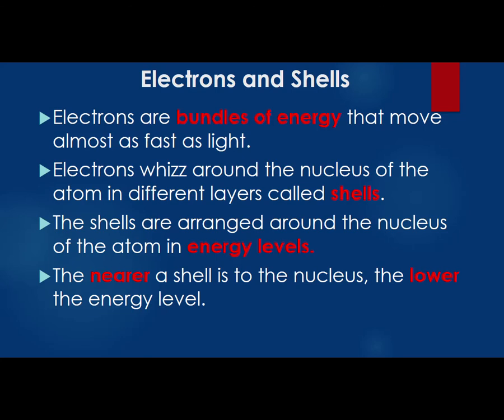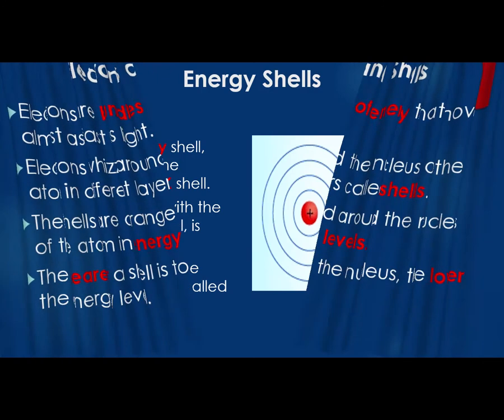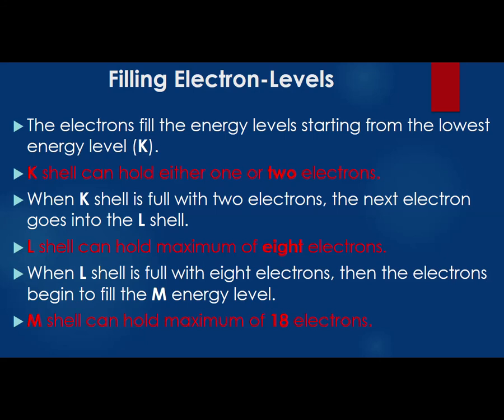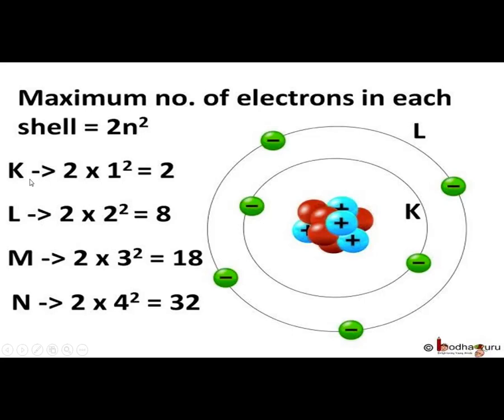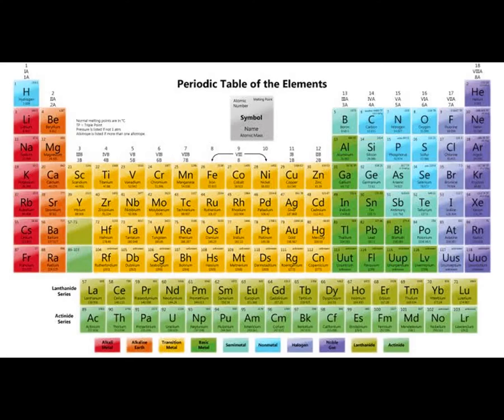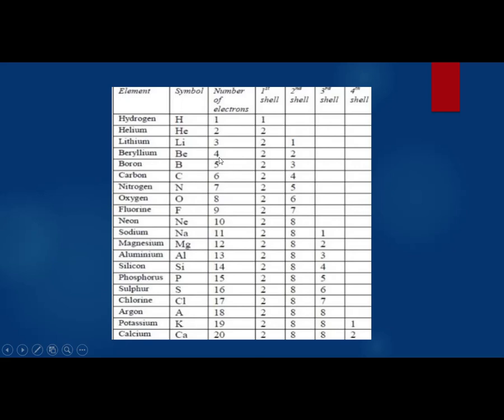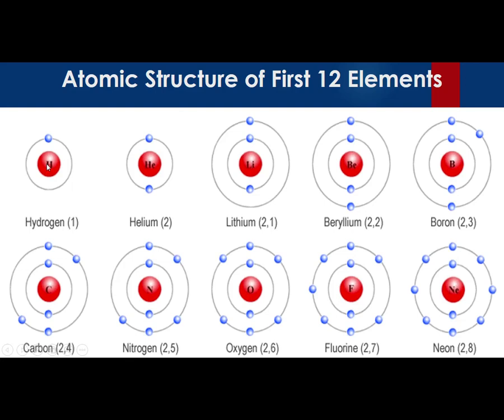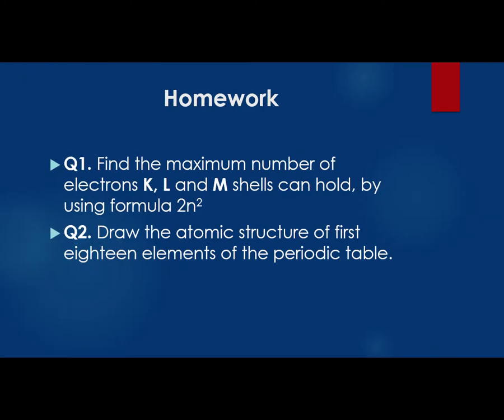Science topic: Atoms (part- 2)